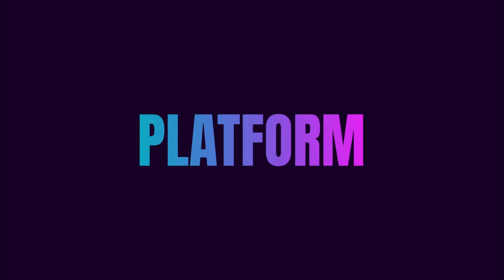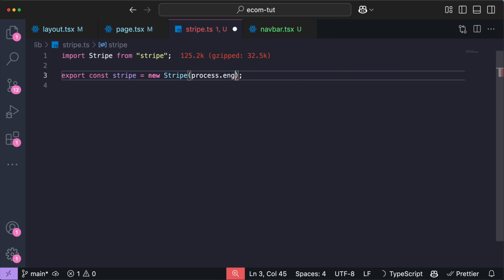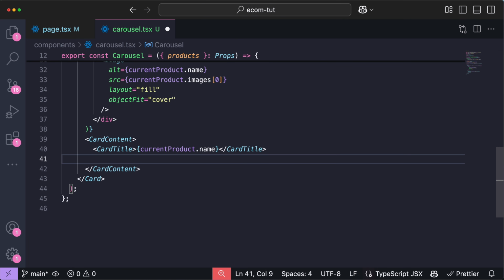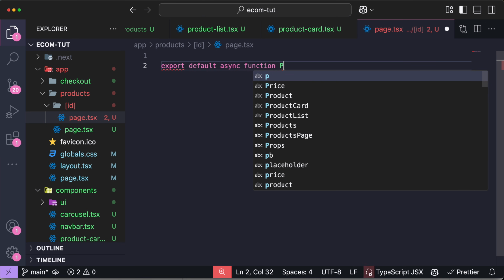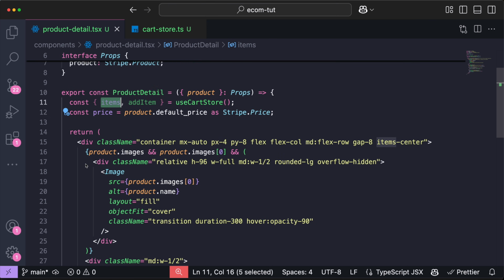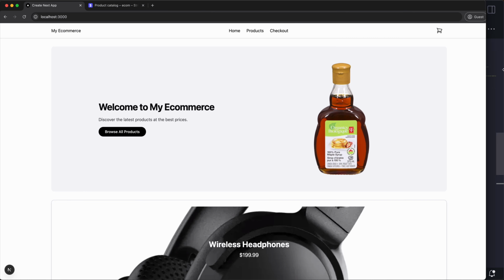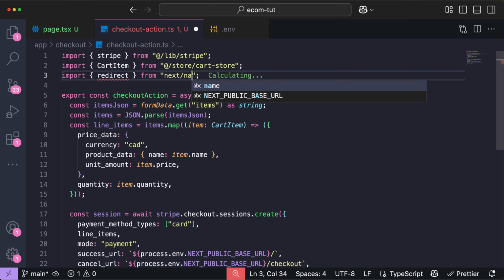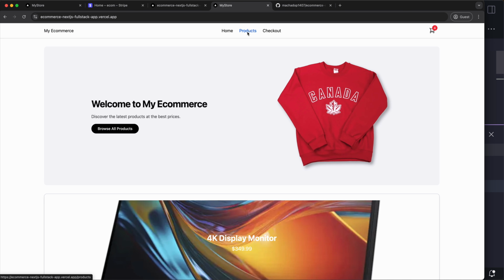Build and Deploy an Ecommerce Website with NextJS 15, Stripe, TailwindCSS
To try everything Brilliant has to offer—free—for a full 30 days, .

Learn how to build a sleek, full-stack ecommerce platform using Next.js 15, Tailwind CSS, Stripe, and Zustand for state management. In this tutorial, you'll integrate modern web technologies to create dynamic product pages, a responsive design, and a secure checkout flow.

Timestamps:
00:00:00 - Intro / Sponsorship
00:01:44 - Setup
00:06:16 - Creating Navbar
00:10:51 - Creating Home Page
00:39:34 - Creating Products Page
00:54:49 - Creating Product Detail Page
01:03:49 - Setup Cart Store
01:23:19 - Make Mobile Menu
01:34:36 - Creating Checkout Page
02:00:18 - Deploying Website